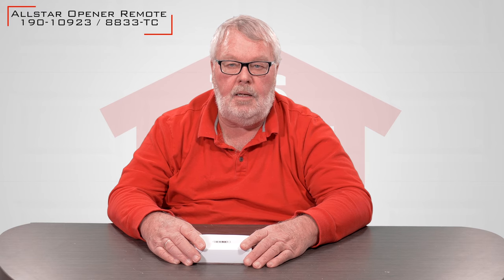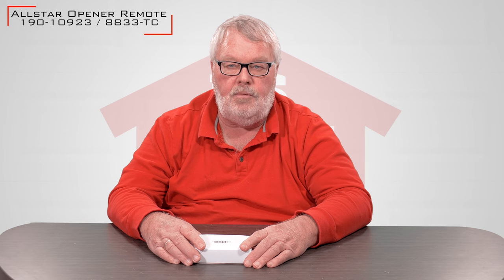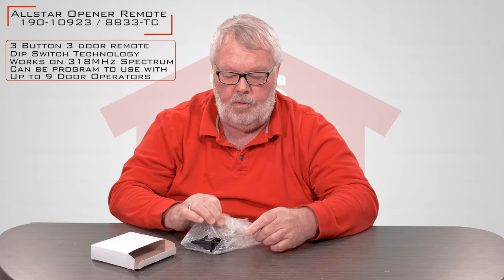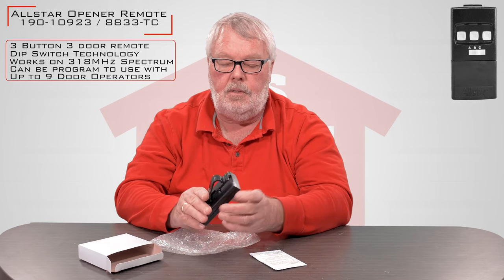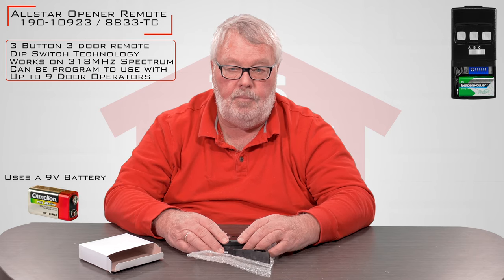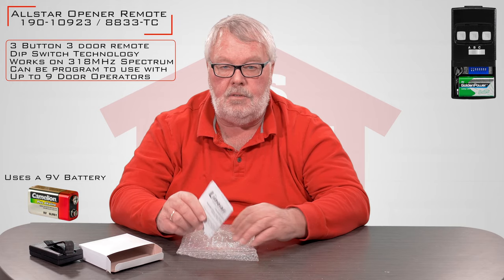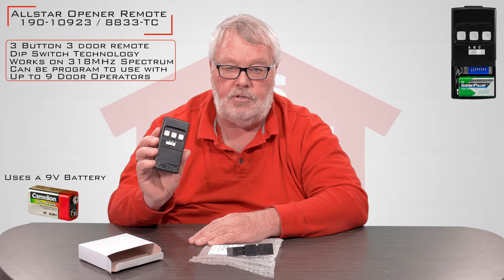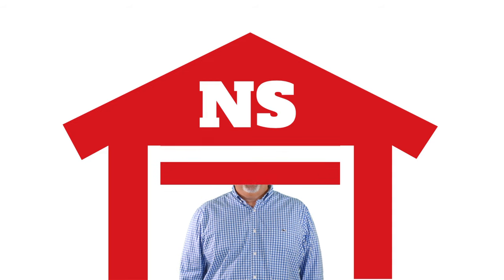Allstar 3-button Gate or Garage Door Opener Remote 8833-TC Transmitter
The Allstar 8833-TC three-button remote is compatible with a range of Allstar and MVP receivers. If you have any other questions about this transmitter, feel free to access the "Questions" app below to get real-time answers from staff and customers.

Features:
Compatible with Allstar and MVP receivers
Easy-to-access coding switch and battery hatch
Can be used with up to 9 doors
Simple 3-button setup
Made for portable, convenient use
Powered by a 9V battery
Codes: 6561 (set by eight trinary dip switches)
RF frequency is 318 MHz
Dimensions are 2.25" W x 4.625" H x 1" D

NorthShoreCommercialDoor.com Production